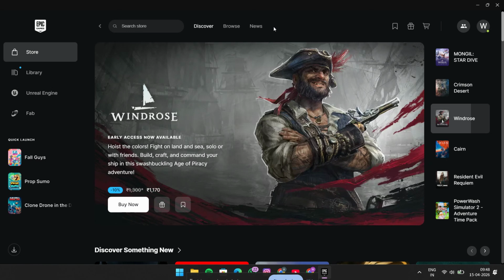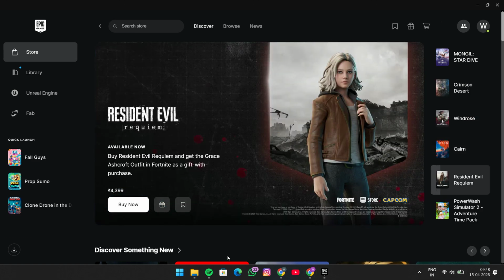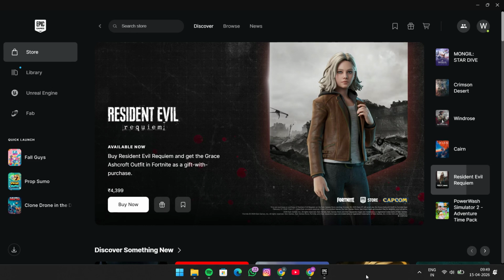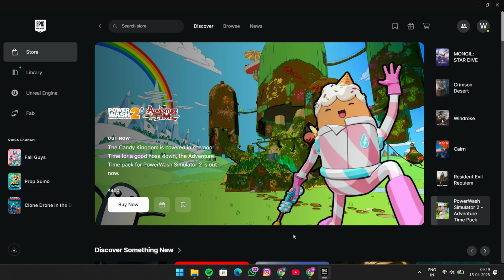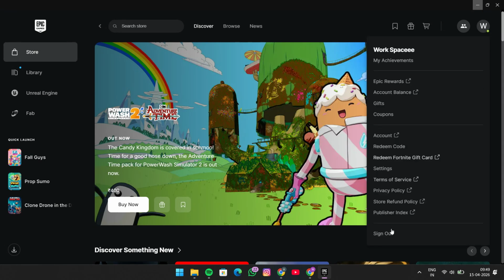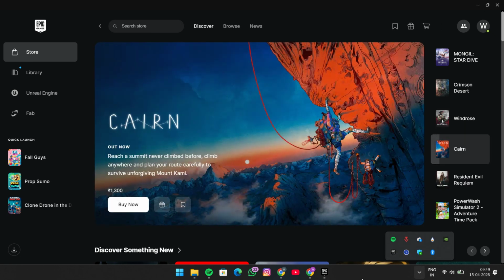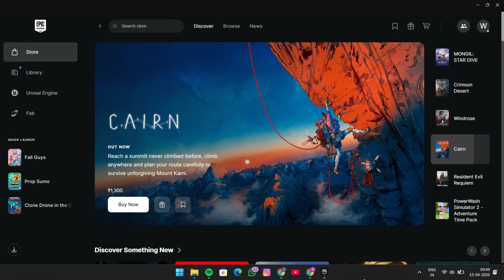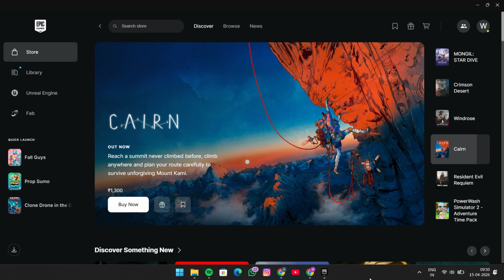Fix Epic Games Error Code 402 (Easy Fix Guide)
Learn how to fix Epic Games Error Code 402 with simple troubleshooting steps, including checking your internet connection, disabling VPN, logging out and back in, and restarting the Epic Games Launcher.

🕚Timestamps:
0:00 Intro
0:34 Check Internet Connection
1:23 Disable VPN
1:50 Log Out And Log Back In
2:18 Restart Epic Games Launcher
2:49 Try Again And Final Tips

✍️What You'll Learn In This Video:
• How To Check Your Internet Connection For Launcher Errors
• How To Disable VPN To Resolve Epic Games Issues
• How To Log Out And Back In To Refresh Your Session
• How To Try Safe Troubleshooting Steps Before Reinstalling

💡Pro Tips:
• Restart your router and modem if the connection seems unstable
• Turn off any VPN or proxy before launching Epic Games
• Fully close the launcher before reopening it
• Try again after a few minutes if the issue is server-related
• Keep your launcher updated for the best performance